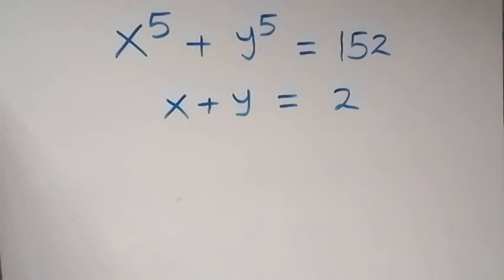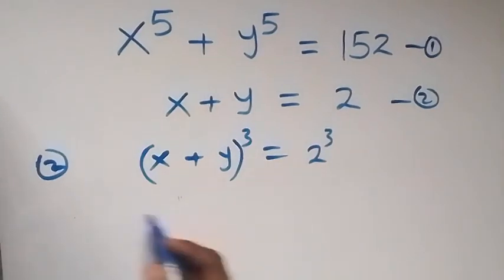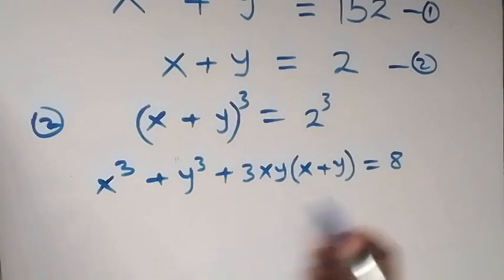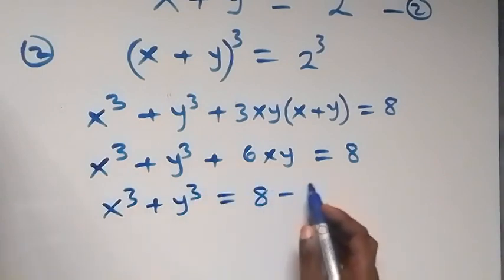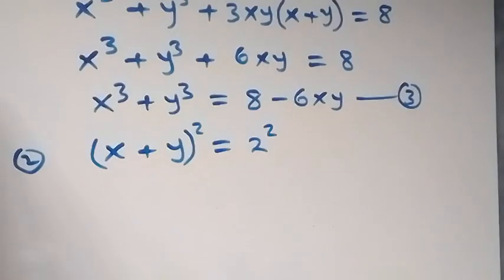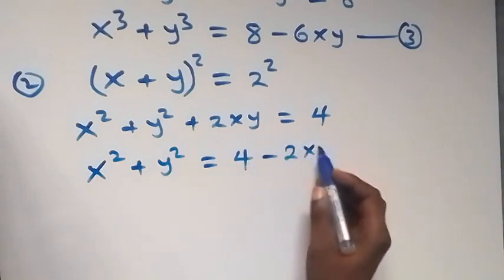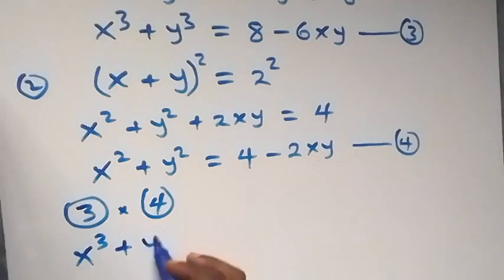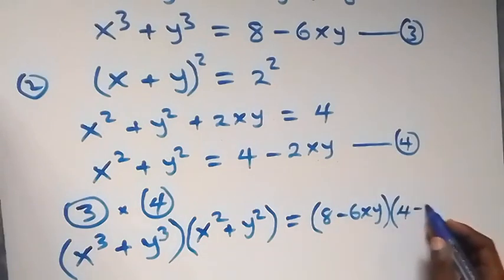China | Can you solve this? | Math Olympiad Algebra Problem